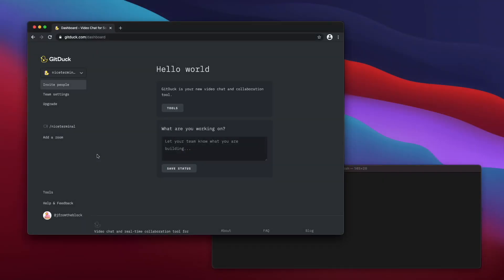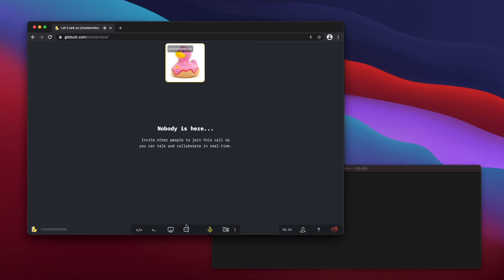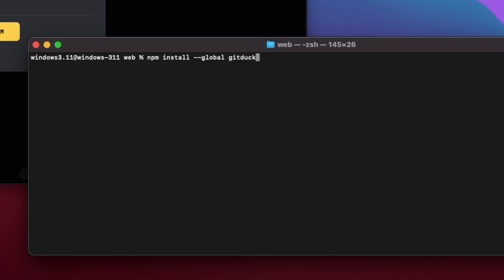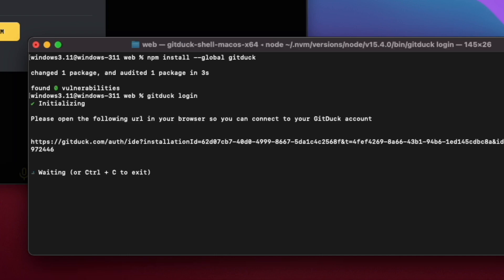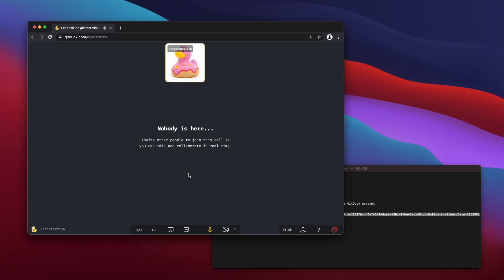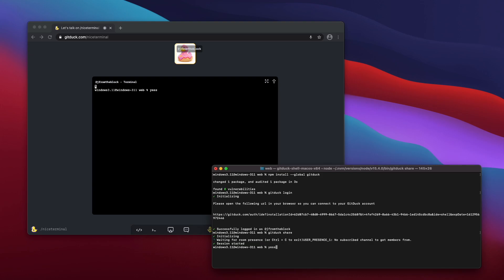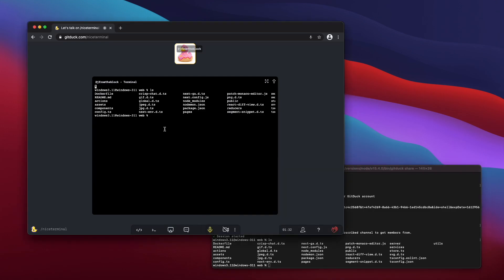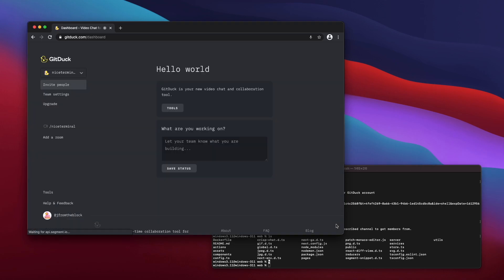How to share your terminal on a GitDuck video call - Tutorial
GitDuck is a video chat tool that enables you to talk and collaborate in real-time with your team.

One of the things that you can do is sharing your terminal session to your colleagues. In this tutorial we show you how to easily start sharing your code.